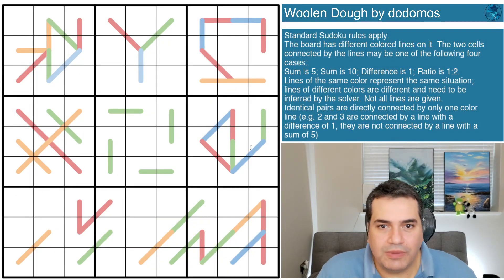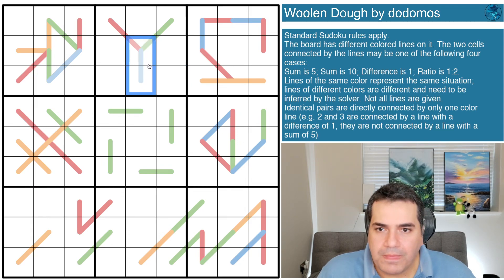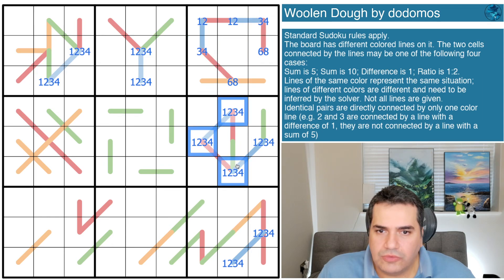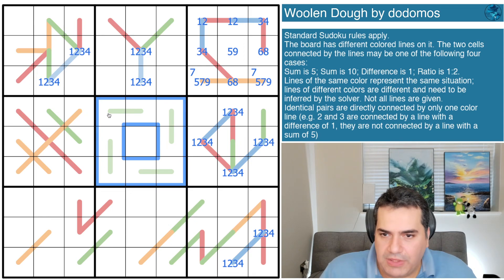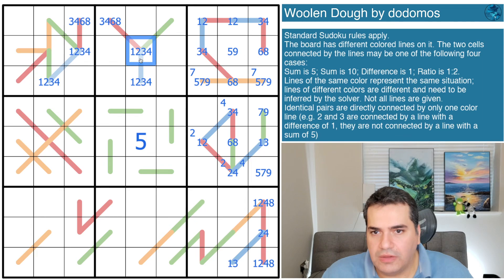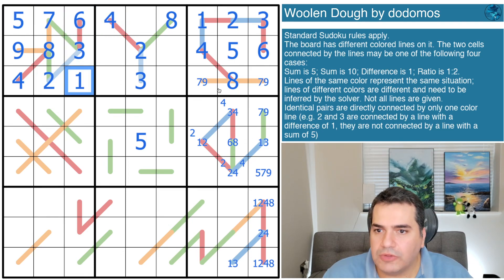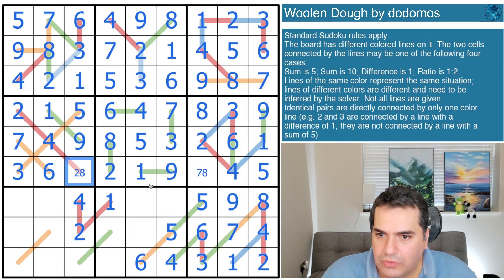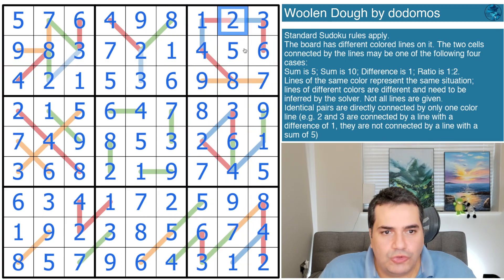A Bread Made of Wool?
Today’s Puzzle:

Today's puzzle is Woolen Dough by dodomos, an immensely enjoyable puzzle and solve if a little involved.

Rules:
Standard Sudoku rules apply.
The board has different colored lines on it. The two cells connected by the lines may be one of the following four cases:
Sum is 5; Sum is 10; Difference is 1; Ratio is 1:2.
Lines of the same color represent the same situation; lines of different colors are different and need to be inferred by the solver. Not all lines are given.
Identical pairs are directly connected by only one color line (e.g. 2 and 3 are connected by a line with a difference of 1, they are not connected by a line with a sum of 5)